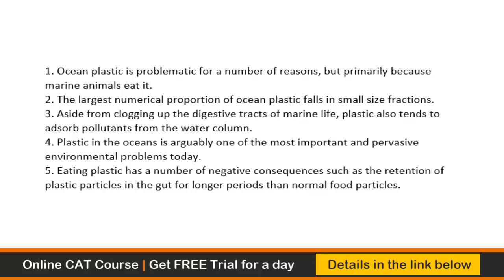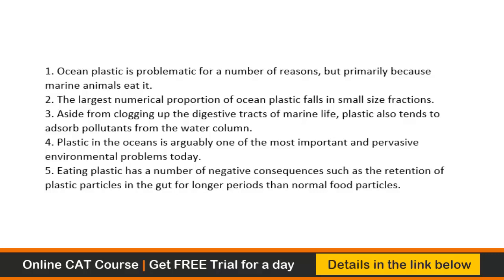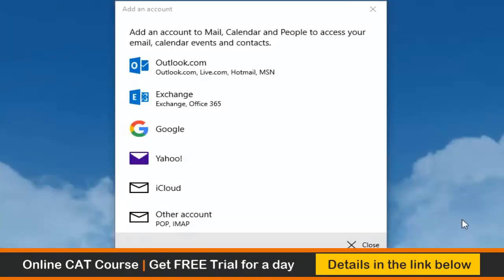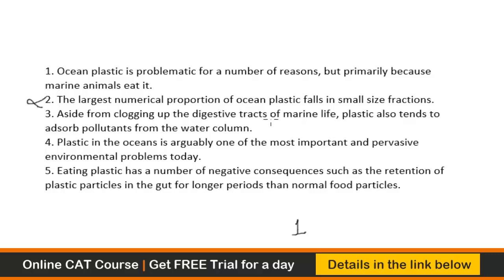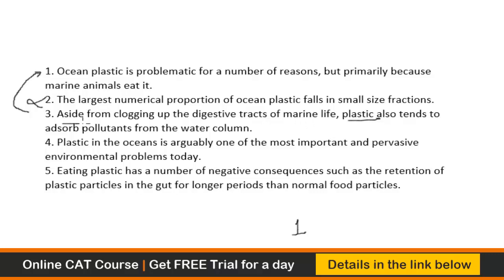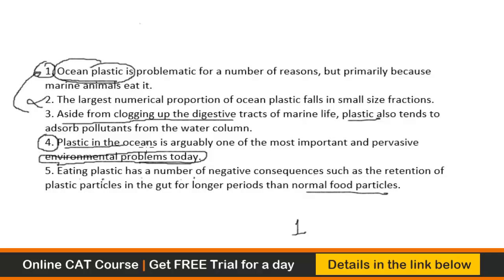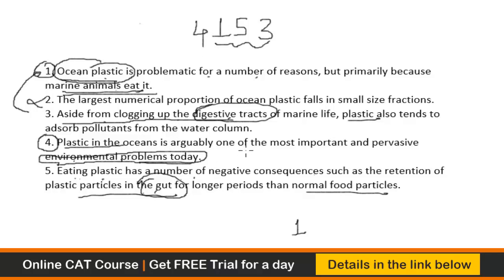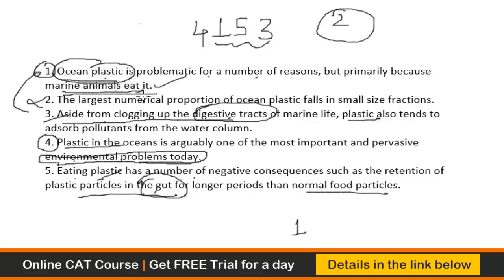CAT Odd One Out (Practice Question)- 7